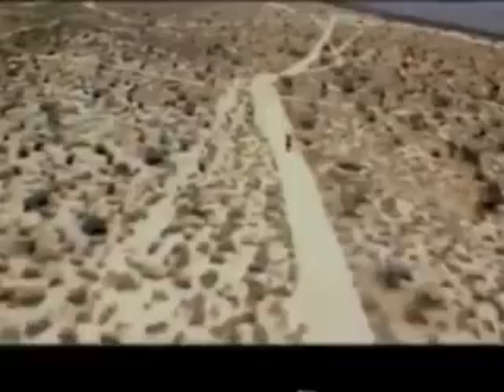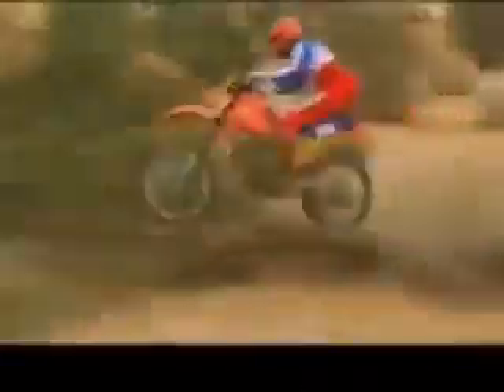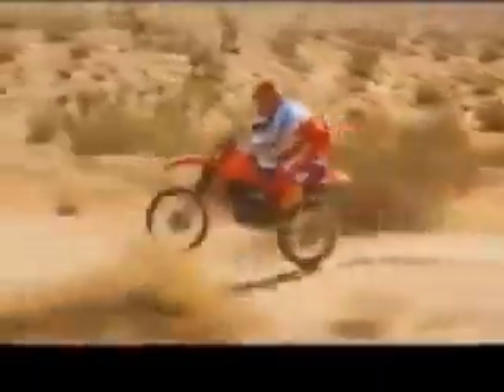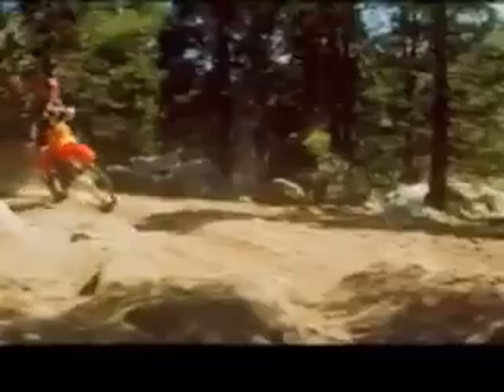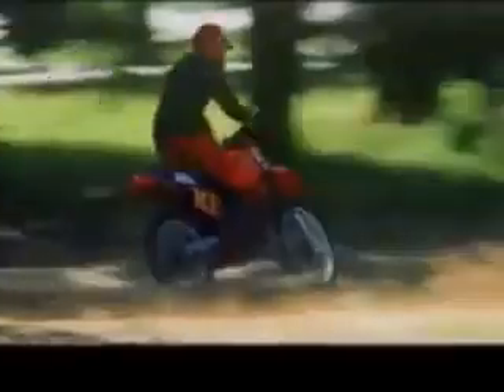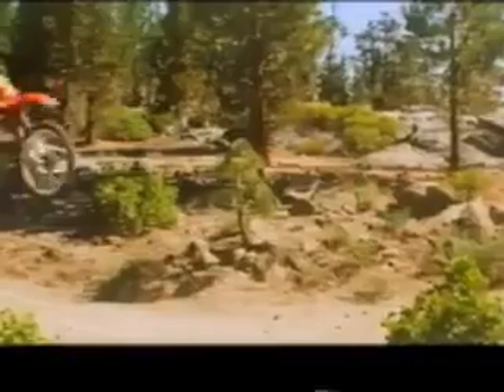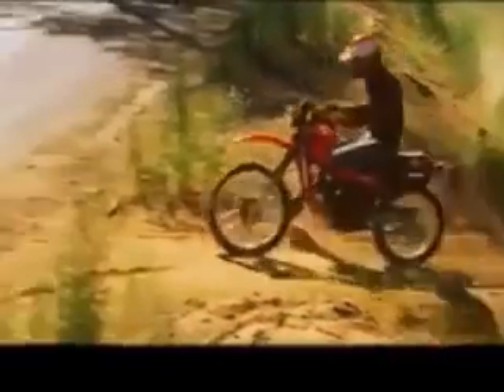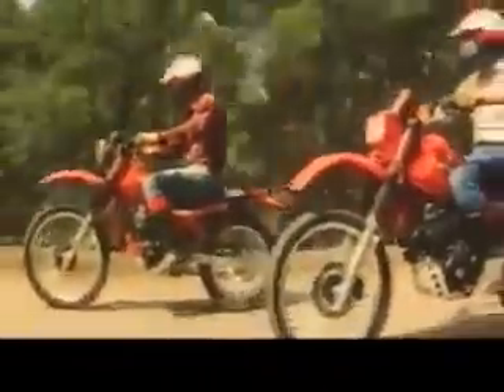honda xl,xr tv commercial 1982